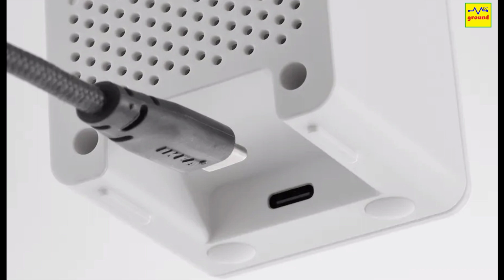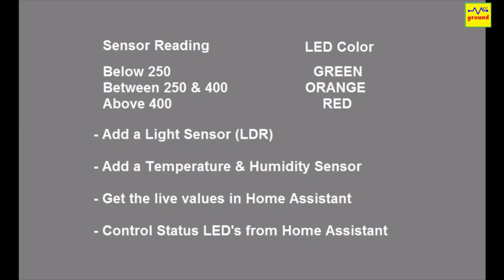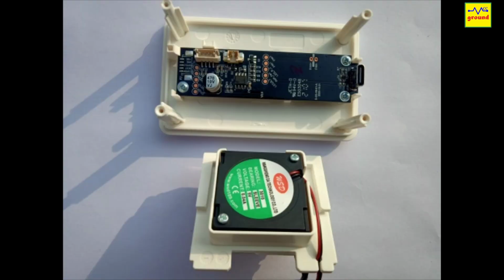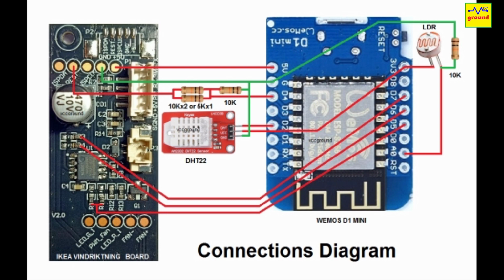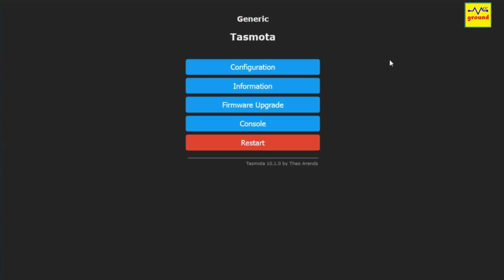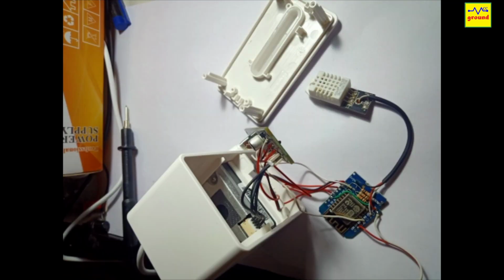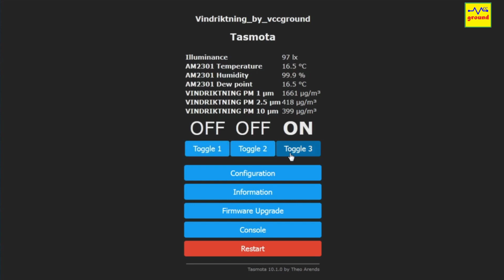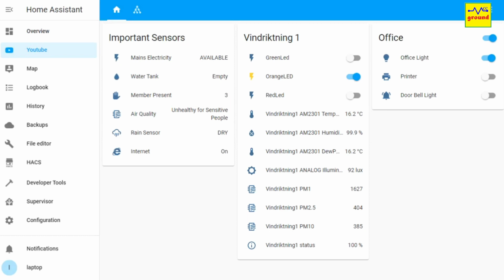#34 VINDRIKTNING | Modifying to the next level as Standalone / Home Assistant Connected Multi Sensor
In today's video, we will learn how to modify Ikea Vindriktning Sensor to customize & extend its features & usability as a standalone or a Home Assistant connected smart multi sensor. Its very easy to build. No Coding, a bit of Soldering, just 30 minutes job.

About us: Located in Delhi, India., We provide all kind of Customized Electronic and Smart Home Solutions within India and abroad. WhatsApp your requirements to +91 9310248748 and Our team will coordinate with you soon thereafter.

#28 Smart Watch Dog Timer for WIFI Router that can auto restart router in case of a problem | Sonoff

#27 DIY Smart Home Water Level Indicator Sensor for Home Assistant | Water Tank Level IOT MQTT Sensor

#20 How to Add DHT sensor to Sonoff Basic to get Real time Temperature & Humidity Data Values

Make USB only Speakers with No 3.5mm Jack | How to fix Laptop Sound Card at Home